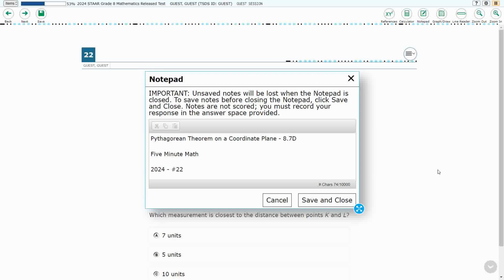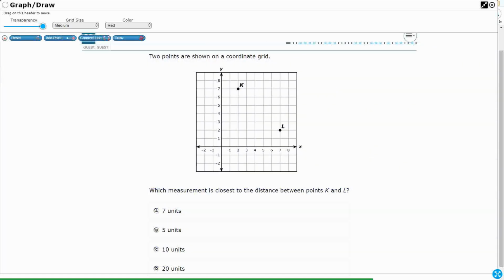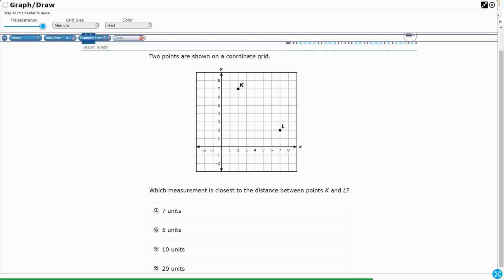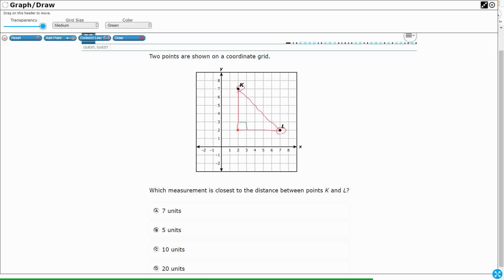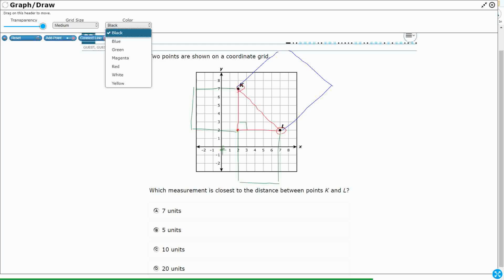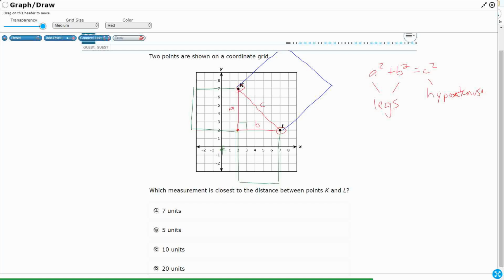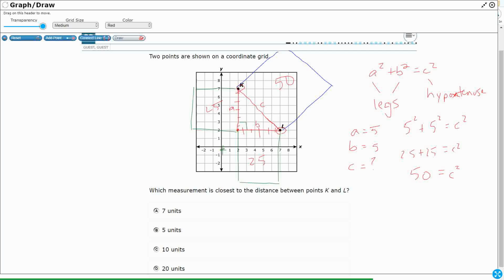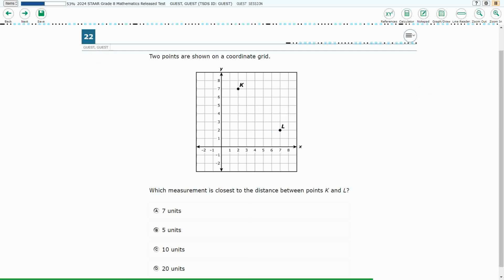8th Grade STAAR Practice Pythagorean Theorem on a Coordinate Plane (8.7D - #6)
Practice determining the distance between two points on a coordinate plane using the Pythagorean Theorem with a test item from the 2024 released STAAR test (#22 - 8.7D)